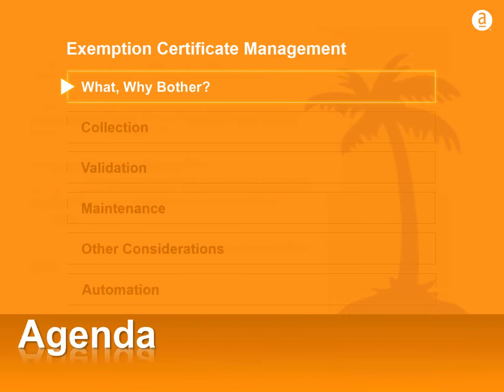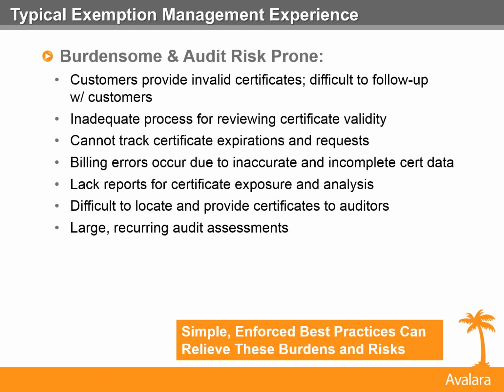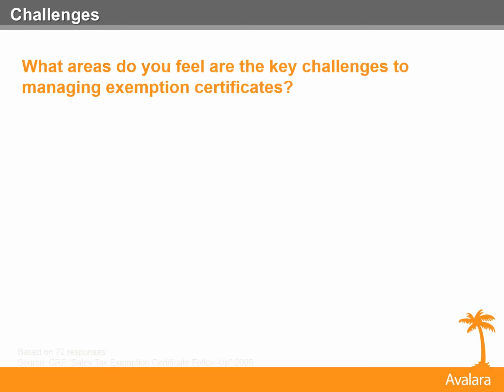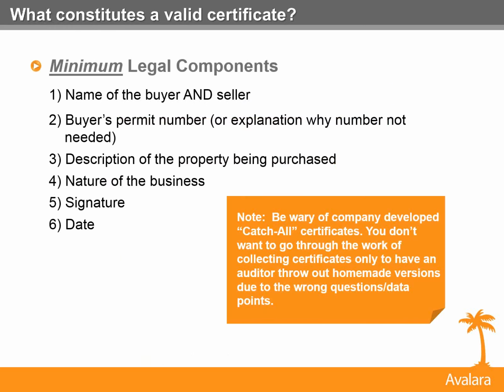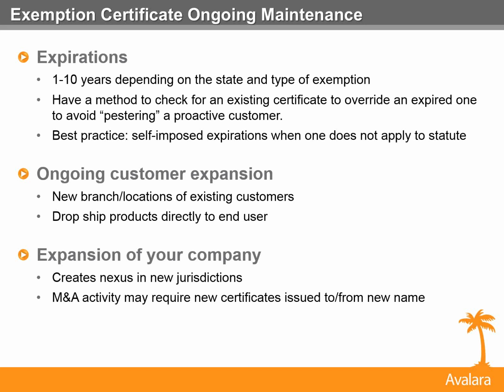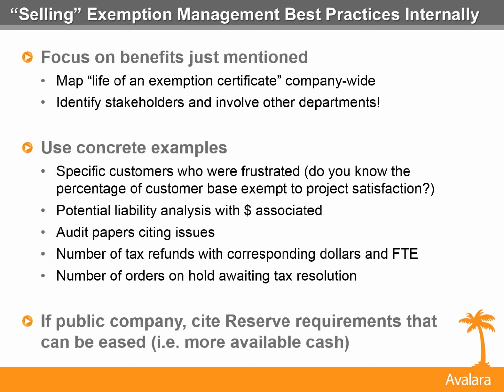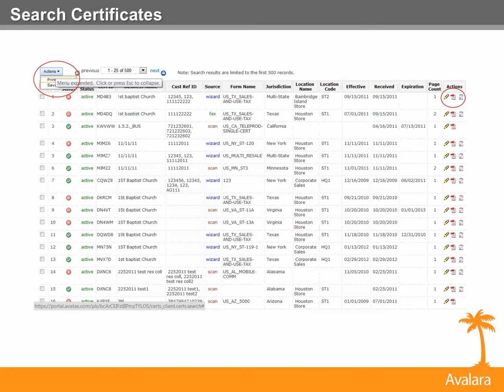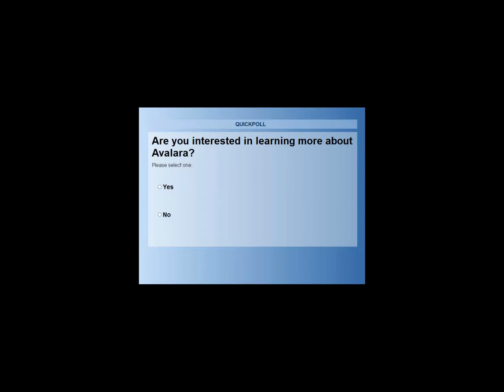ERP Software and Sales Tax Exemption Certificate Best Practices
If you are not handling your sales tax exemption certificates exactly perfect, then you may be at risk of expensive penalties in case of an audit.